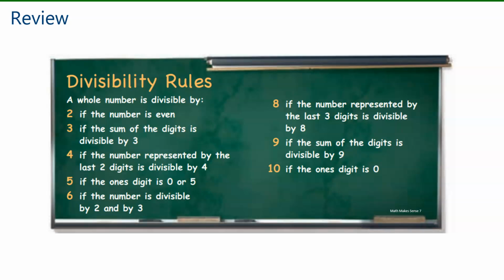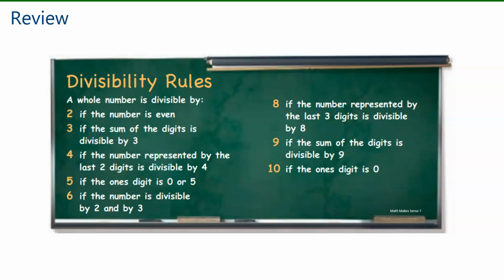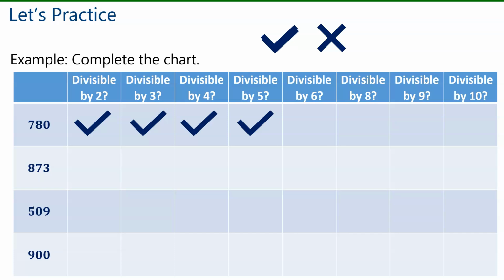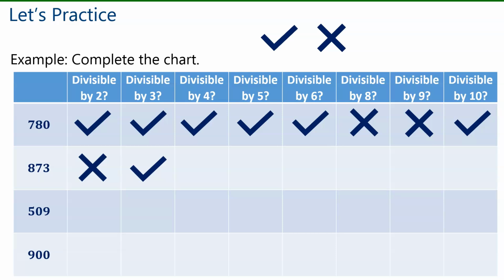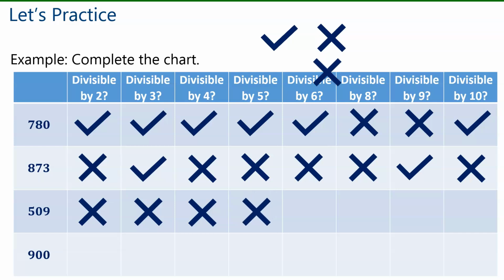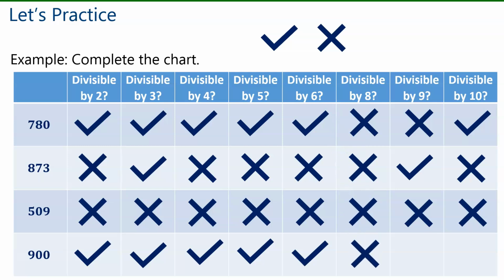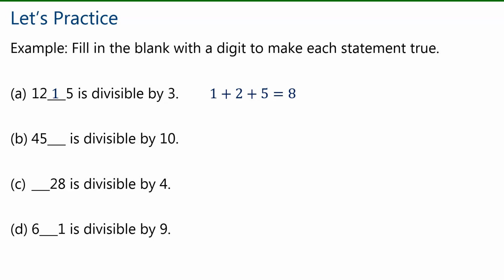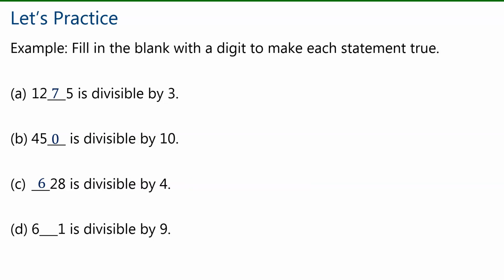Grade 7 Math — U1S1L2V3 — Patterns in Division — Divisibility Rules 3, 6, 9